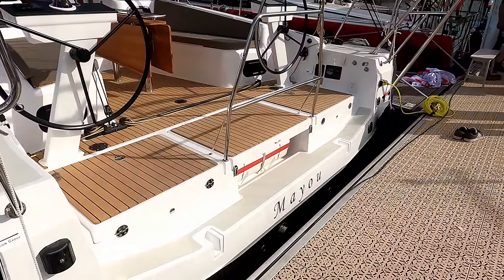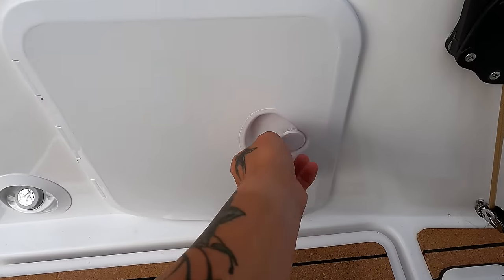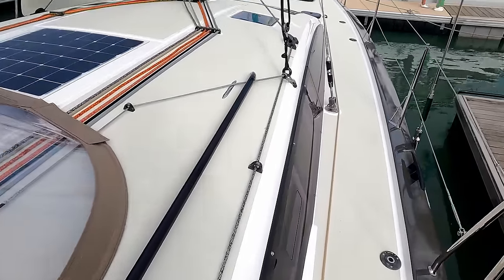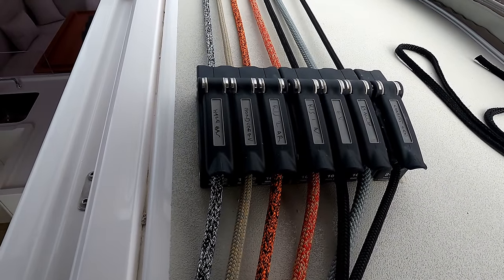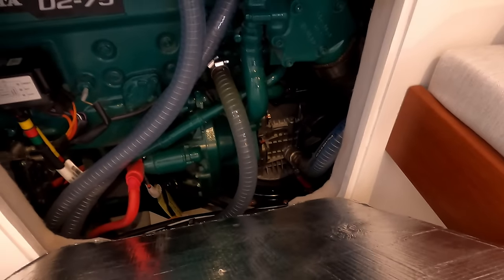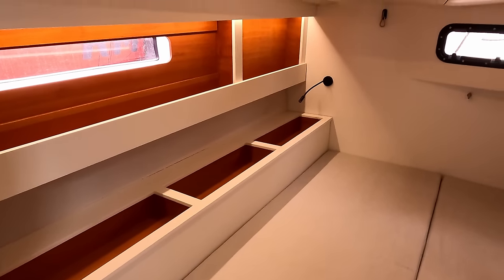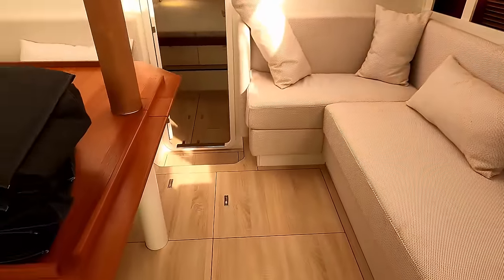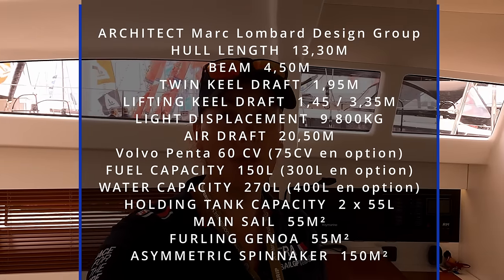The Rm1380: No BullS*%T, just a sailboat tour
RM1380  The 2023 flagship performance cruiser from RM shipyard in La Rochelle France. RM have a solid reputation for building fast cruiser out of plywood and epoxy. I was very impressed with the set-up and layout of this yacht and would even consider taking it offshore for some extended blue water cruising.